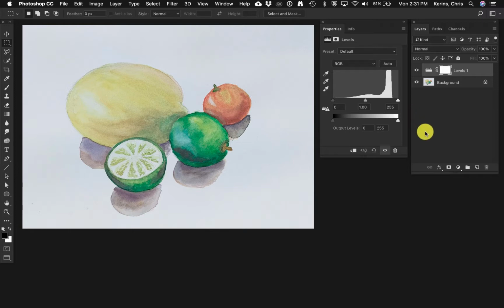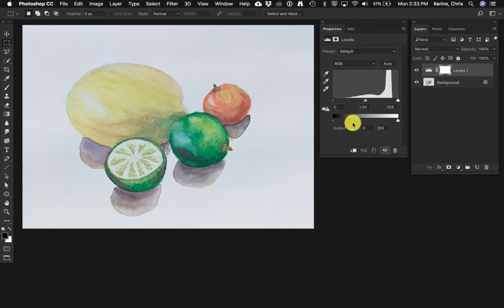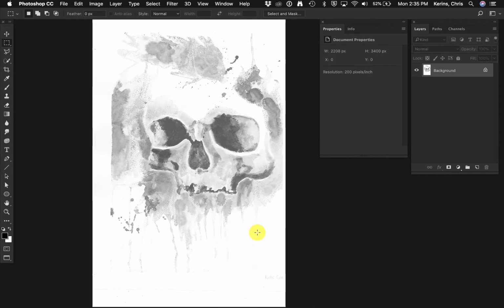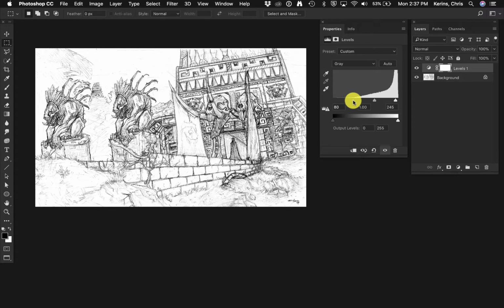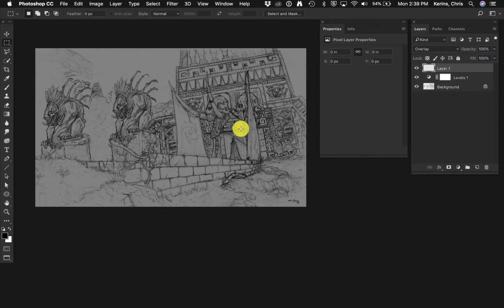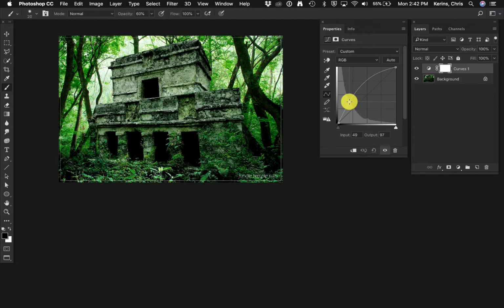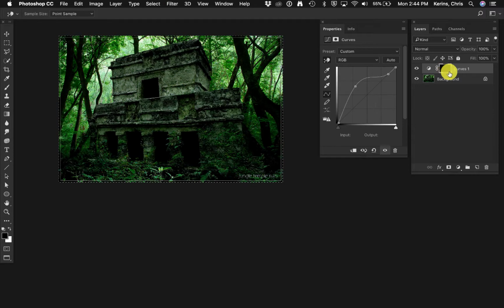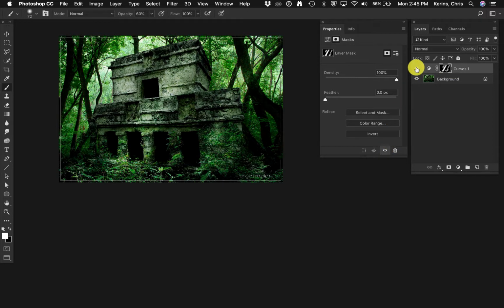Photoshop Levels and Curves